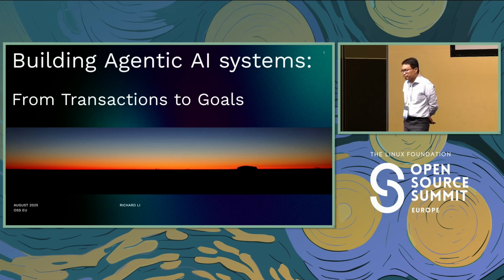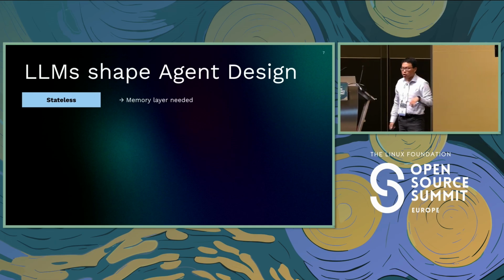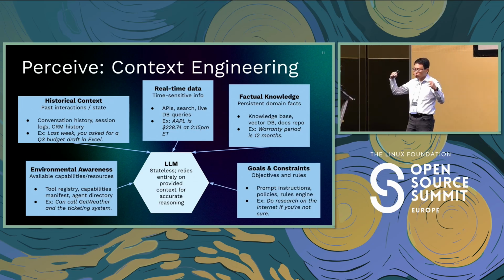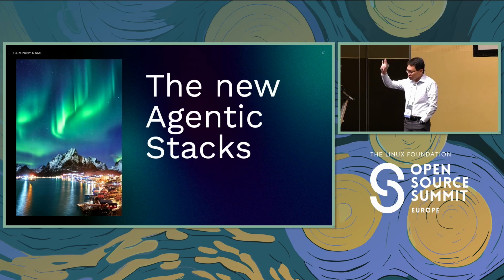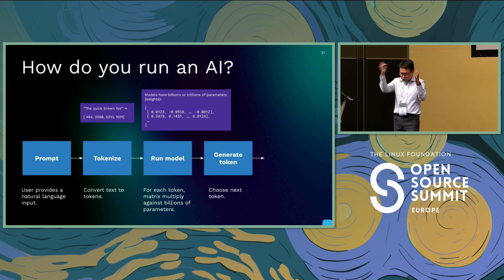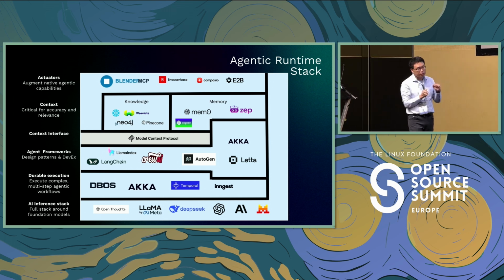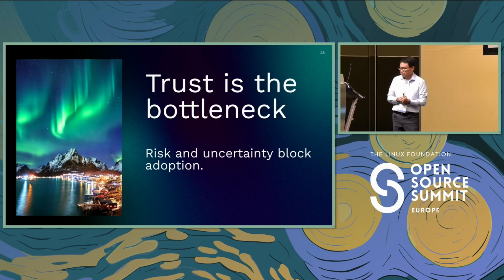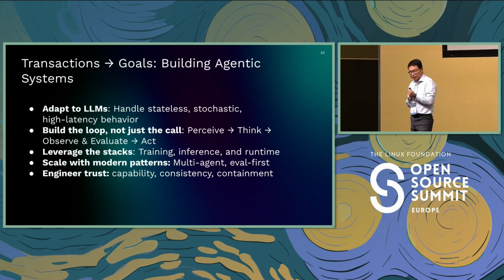Building Agentic AI Systems: From Transactions To Conversations - Richard Li, Amorphous Data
Traditional software is built around transactions—predictable inputs and outputs. But agentic AI systems are different: they’re conversation-driven, adaptive, and capable of reasoning over time. In this talk, we’ll break down what makes AI systems "agentic" and the key components required to build them. You'll learn about the three essential stacks—training, inference, and runtime—and dive deep into what makes an agentic runtime work: durable execution, memory, agent lifecycle orchestration, and tool use. Finally, we’ll explore the open-source ecosystem powering agentic AI systems, including popular open source projects such as vLLM, LangGraph, and AutoGen, and explain where they fit in the agentic stack.